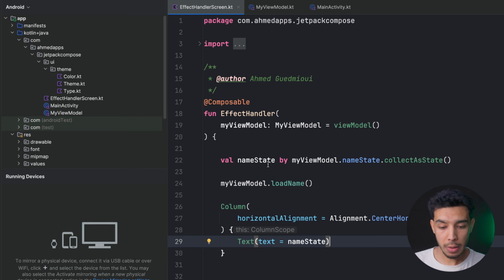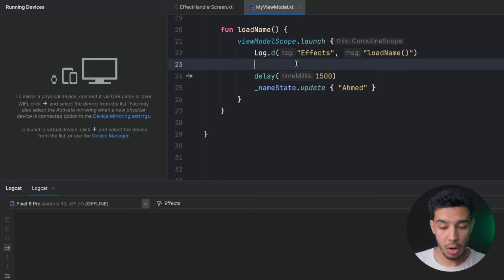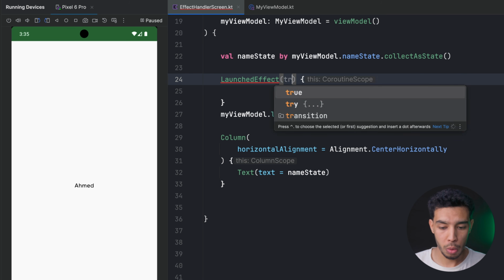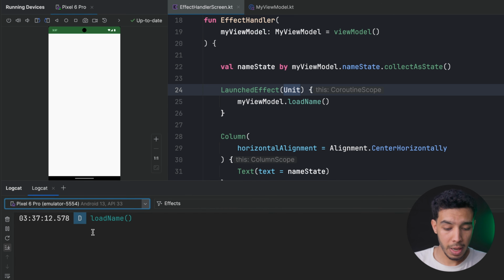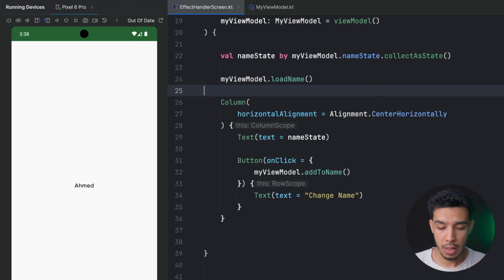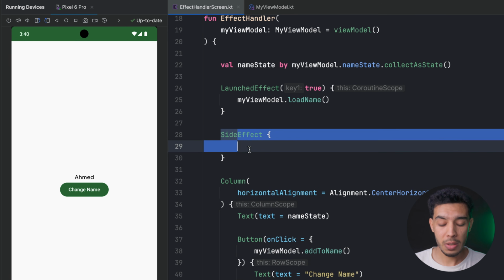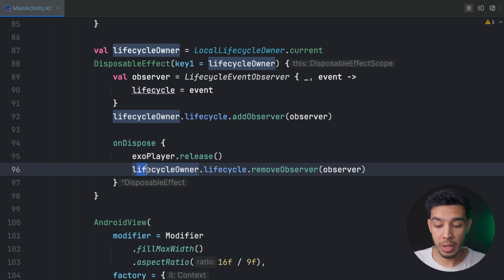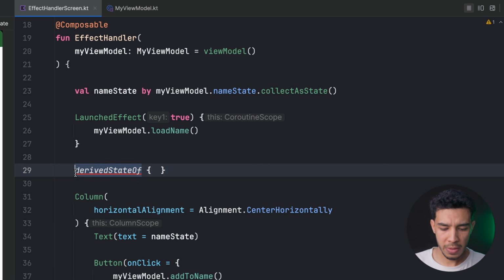Handling Side Effects in Jetpack Compose #10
In this video we'll see how to handle side effects in compose, which are operations that affect our UI but they are outside the compose scope.